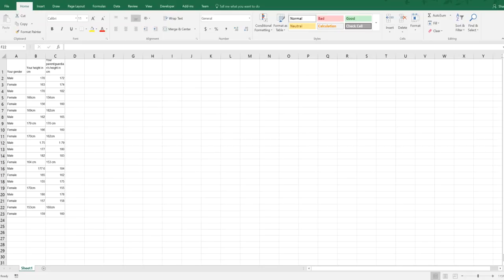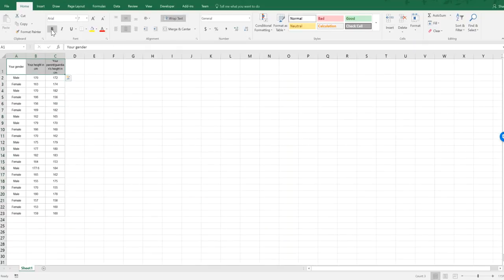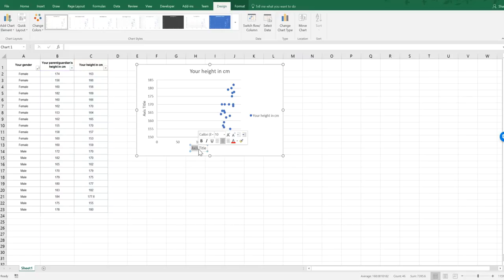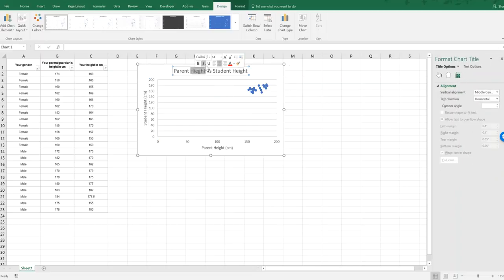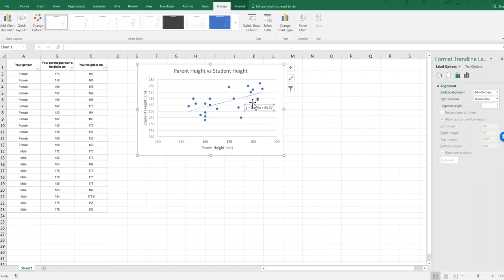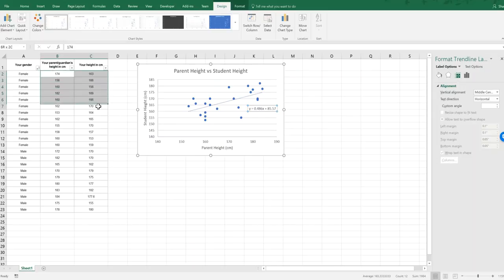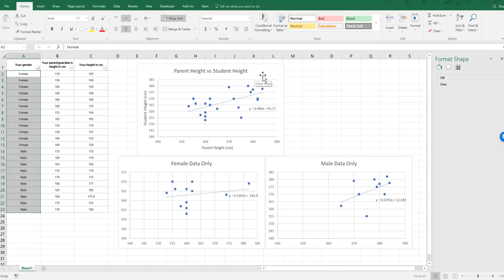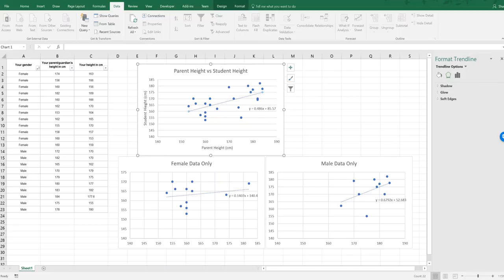Bivariate Data Analysis - Scatter plots & trendlines in MS Excel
Is there a correlation between student and parent height?
Learn how to 'clean' survey data, to create a scatter plot in Excel, edit axis values and titles and add a trendline to your graph.  Then critically analyse and interpret the scatter plot to draw conclusions about whether or not there is a correlation between student height and parent height.